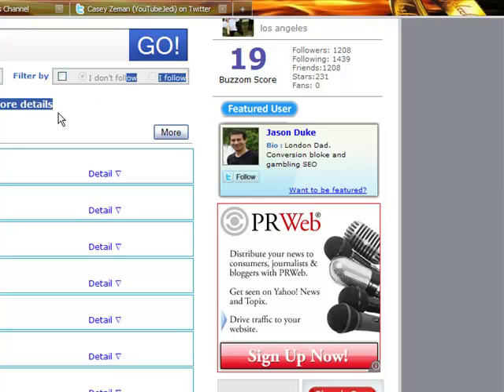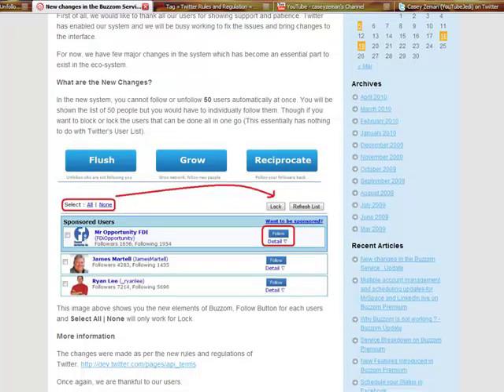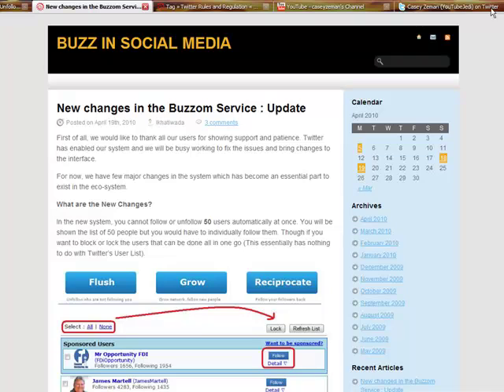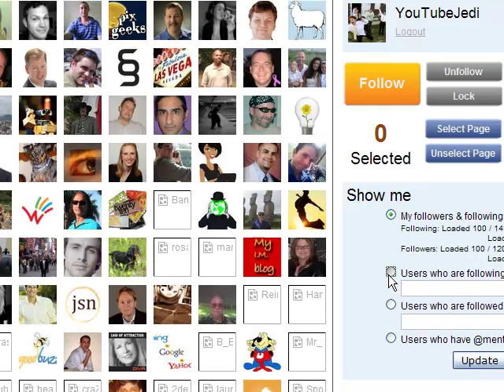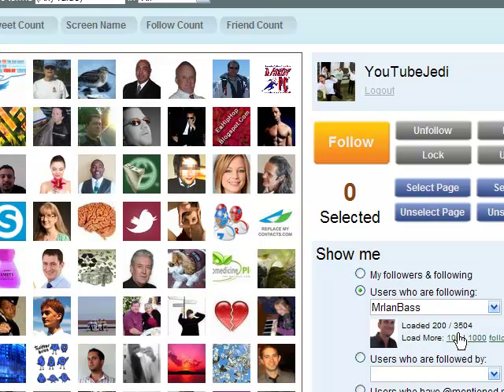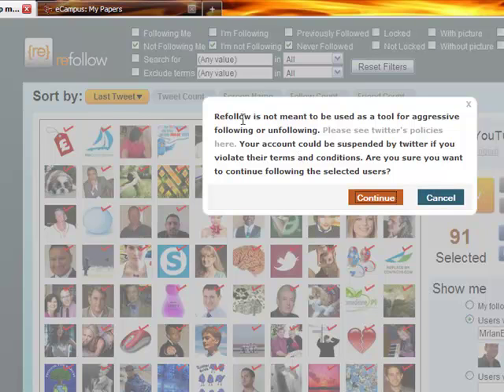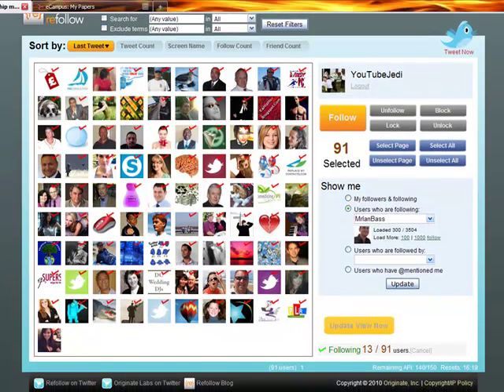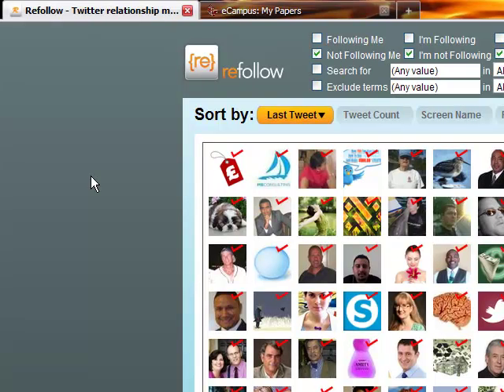make money with Twitter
make money with Twitter. With Twitters new Automation rules, websites such as Buzzom.com are losing some of there most valued features.  for more marketing tips.  That being automation.  The ability to follow several people with one click of the button.  Now Buzzom in the last week has had to revamp their website due to the new rules being passed.  You can no longer follower 50 people with one click of the button. It is all manual.
Twitter already allows you to send manual follow requests, so I am nervous for what Buzzom is going to do.

However Fear not, there is another site that has not been affected yet by the change over.  Refollow.com.
Watch this video to get some insight into how to use it.  Here are top Twitter Marketing secrets that you would sometimes pay as much as 100 dollars for.  I want you to have them for Free.

Take Care every one.

Casey Zeman

And remember for more videos and Free tips on how to create an online business go to my website below and sign up for my Free Newsletter.

peace